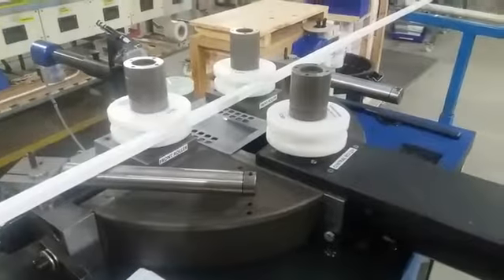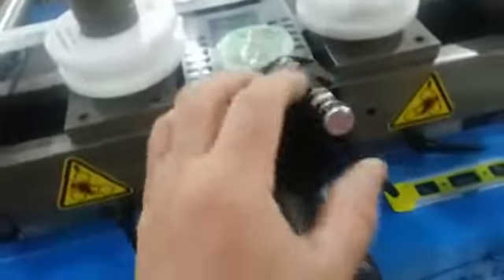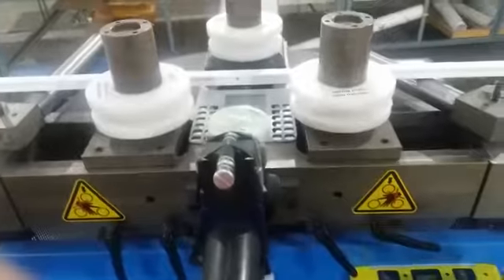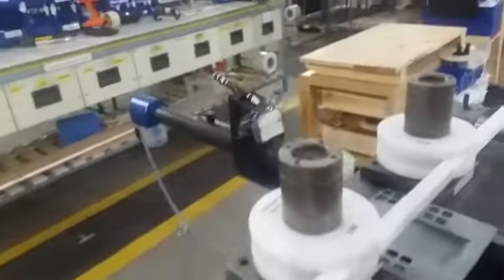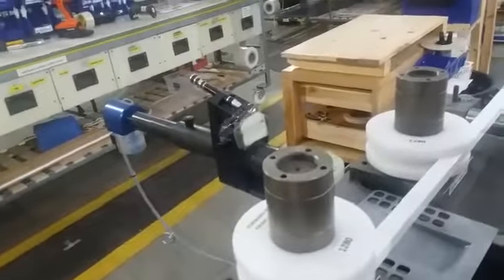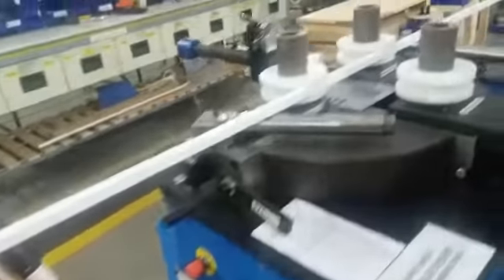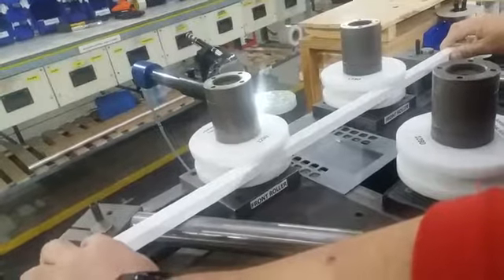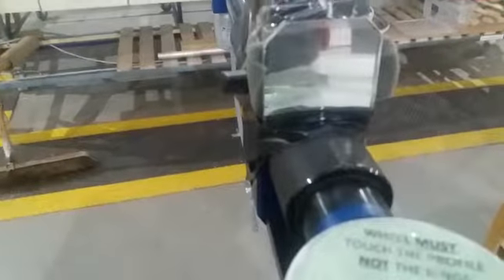2 second lean improvement. Overprocessing and motion.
2 second lean improvement.  Alberto, Randy and Liam team up to defeat the waste involved in lining up tracks to be bent in the machine to the correct position.  We improved by using a laser but we had to move around the machine to see it.  Now we have put up a mirror so the walking is unnecessary.  Genius.